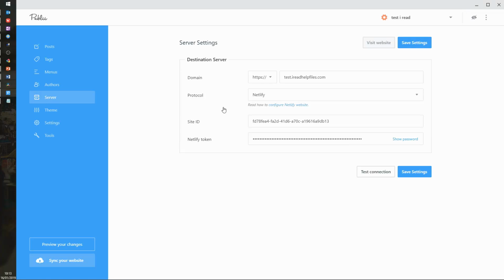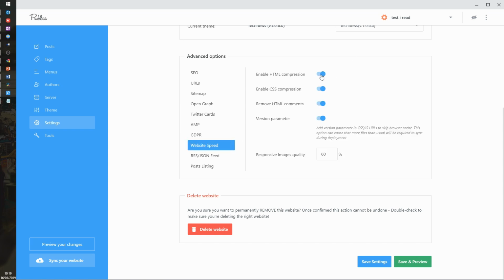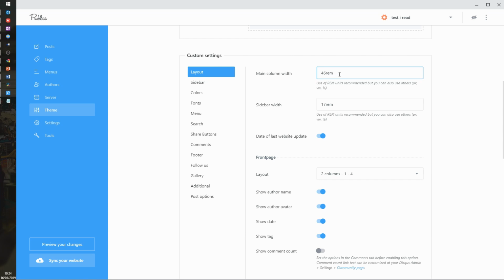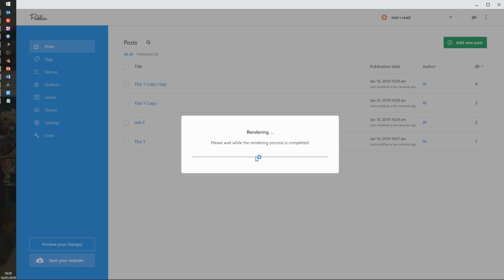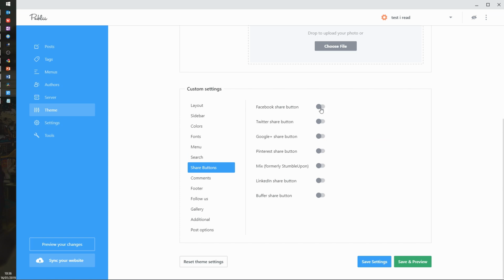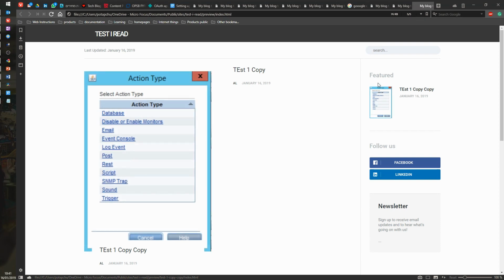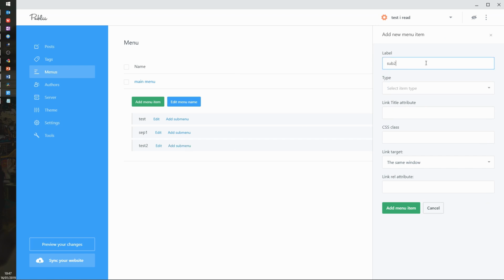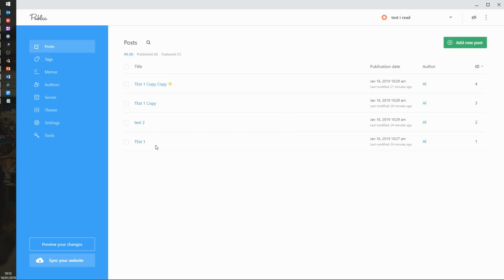Publii - full feature overview, end to end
We will build a site and review every feature of Publii static site generator. Grab a sandwich it's a long one